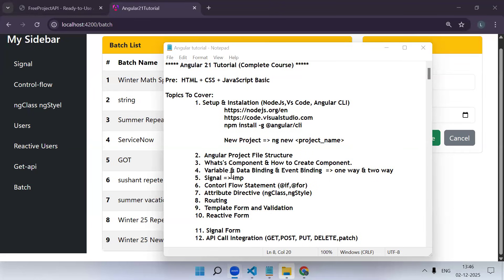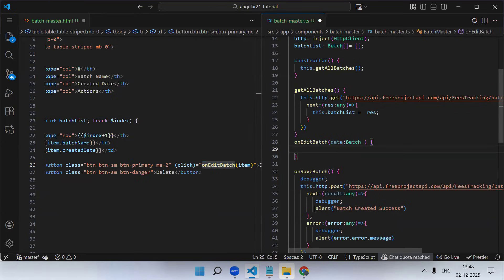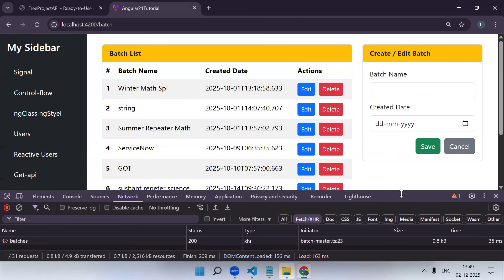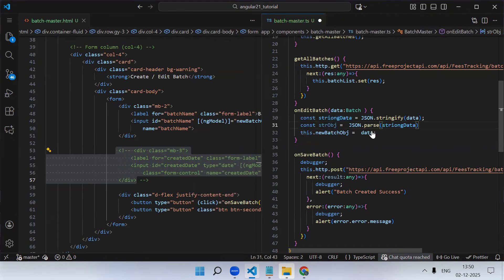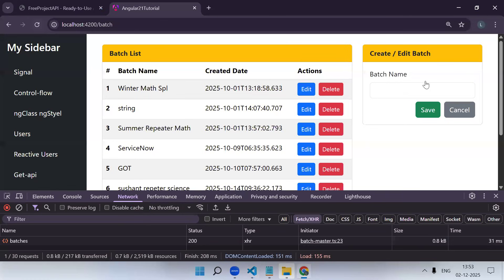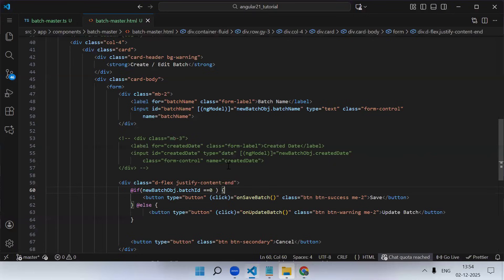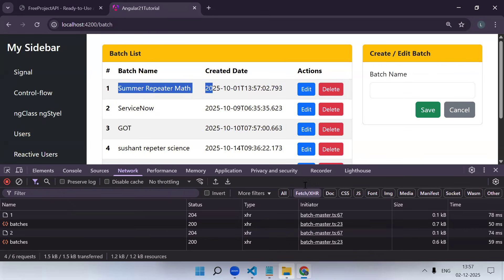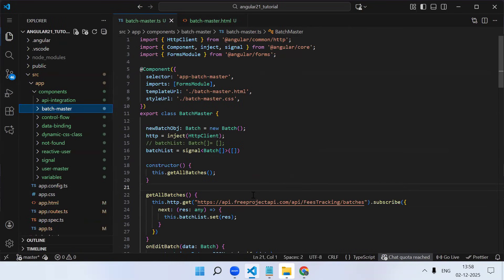Angular 21 Tutorial for Beginners | PUT & DELETE API integration | Part - 9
📢 Welcome to the Complete Angular 21 Tutorial Series!
Whether you're a beginner just starting your web development journey or an experienced developer exploring what's new, this Angular 21 series is for YOU! From zero to Advanced.
In this Video, you'll learn:
✅ How to do API integration In Angular.
✅ What is HttpClient Library in Angular.
✅ How to integrate PUT  api in angular.
✅ How to integrate DELETE  api in angular.

🎯 By the end of this series, you'll be confident to build modern, fast, and powerful Angular apps using the latest features of Angular 20.